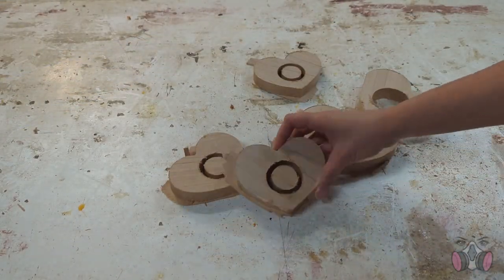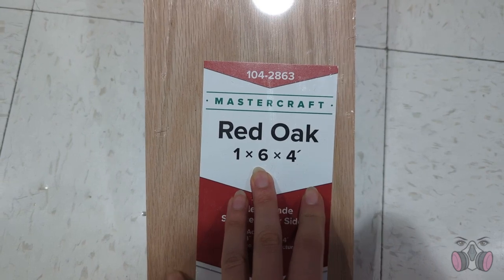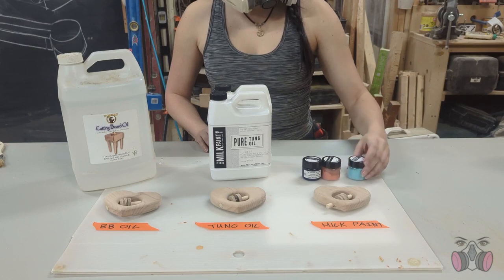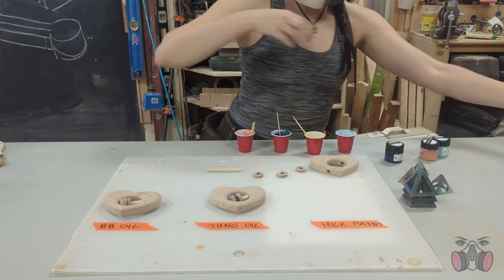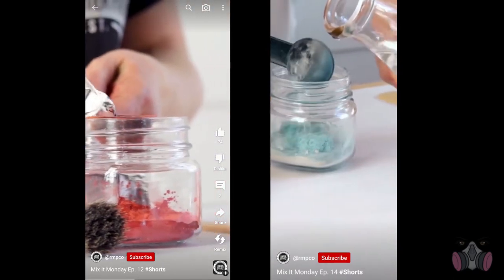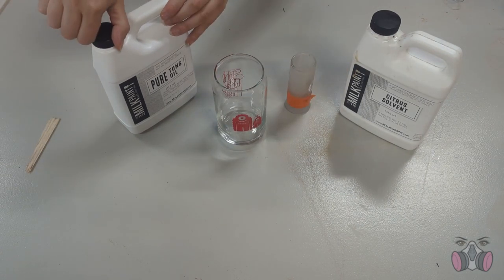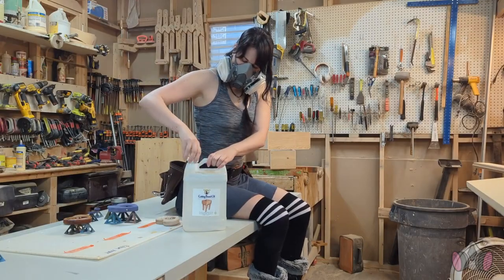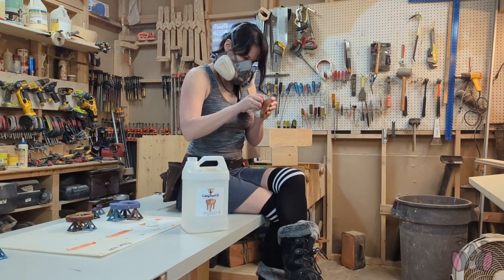Food-Safe Finishes for Woodworking | Tung Oil, Butcher Block Oil, and The Real Milk Paint Review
There are definitely more finishes that I wanted to include here, like shellac and some dyes, but I thought it was important to get into some detail about what to look for, so I had to keep it limited to just the 3 that I talked about. I might do a Part 2 for this. I want to note something... just because something is "natural" it doesn't mean it's safe, and just because something is "man made" doesn't mean it's unsafe. I want to make sure that nothing I said in my video implied that. The main point was to point out that woodworking tools aren't the only dangerous part of the process, and that there are other components of the process that can be detrimental to your health.